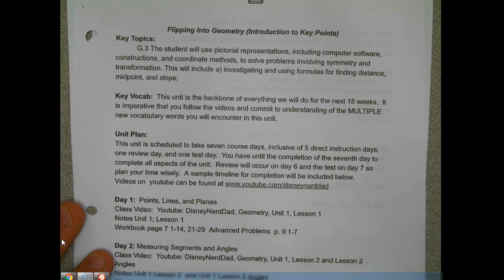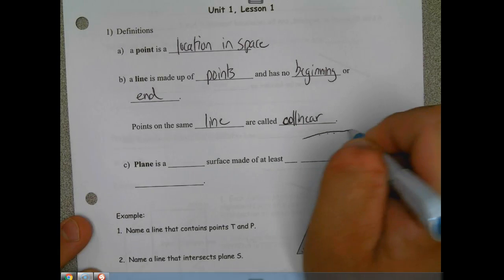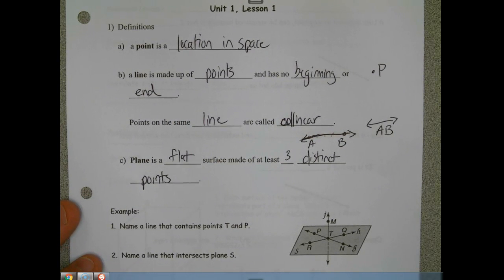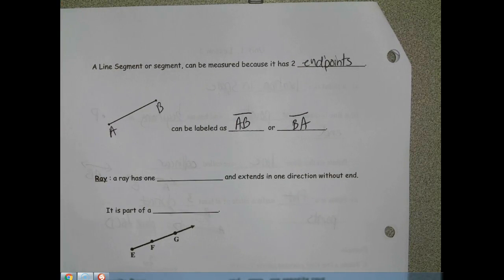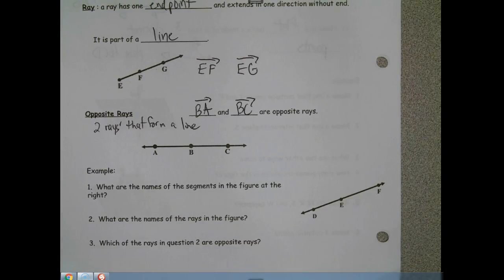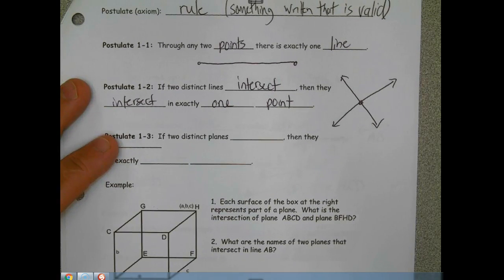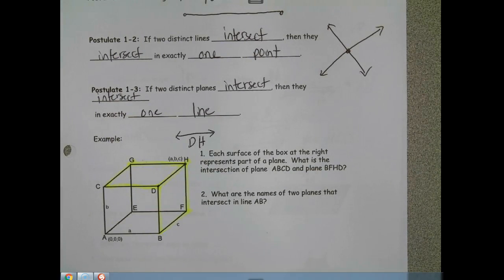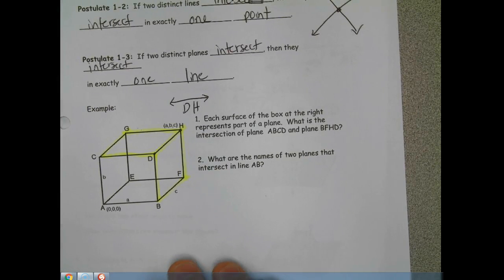Geometry Unit 1 Lesson 1 New